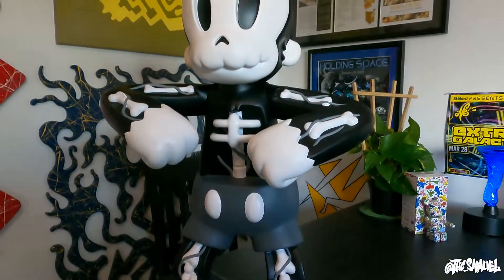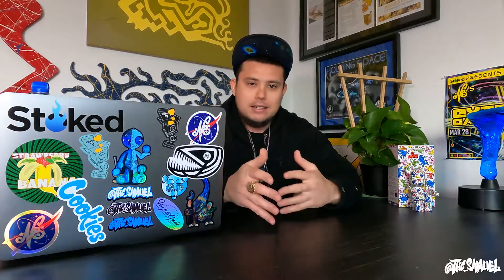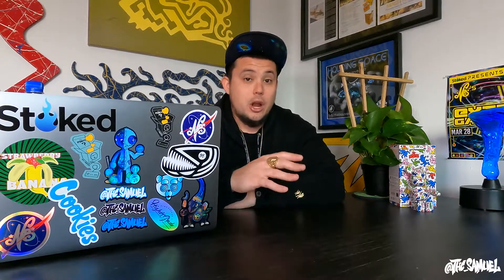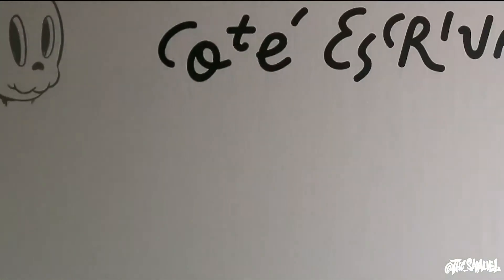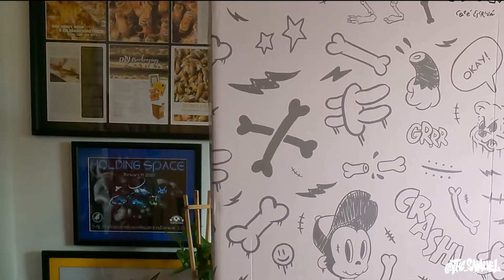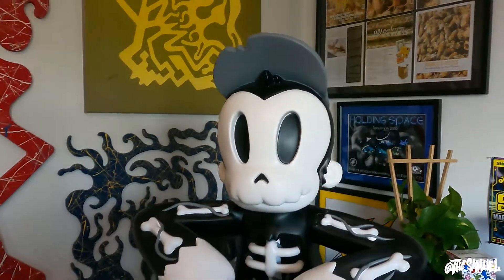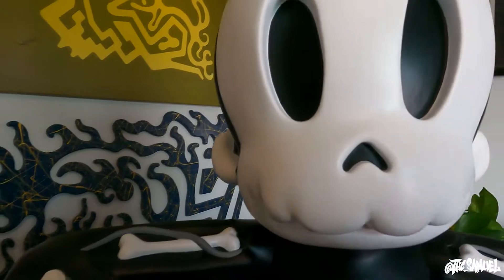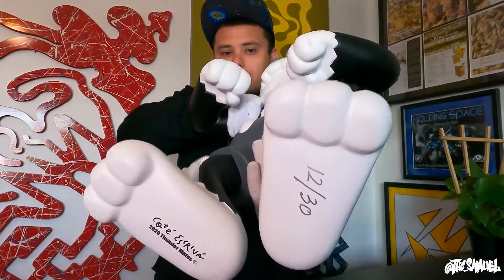INSANE 3FT JUMBO CREEPY MONKEY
Welcome to Episode #19 of The THC Samuel Show featuring the Jumbo Creepy Monkey by Cote Escriva!

Thank you as always for tuning in and let's talk about some art! Please remember to hit the like button and also please smash the subscribe button as I try to grow this channel and grow a community of people who love talking about art!

In Episode #19 we go over another piece by Spanish artist Cote Escriva. This Jumbo Mono Creepy Monkey is 1 of only 30 in the entire world! It is one of my all time favorite pieces of artwork in my collection and in this video I get the chance to breakdown the piece with you guys, show you close ups and other details of the piece and an inside look at my Cote Escriva collection as it sits on display!

What do you guys think of the sculpture by Cote Escriva? Do you collect any artwork similar?

If you want to follow more of my day to day work and life in the Colorado MMJ and art communities, please feel free to give me a follow on Instagram

Also, if you want to check out more of Cote Escriva's work you can check that out on his Instagram

Once again, thank you for tuning in and I'll see you guys in Episode #20

Much love, Sam 🙏🏼❤️🚀